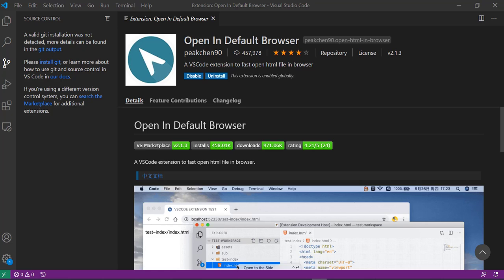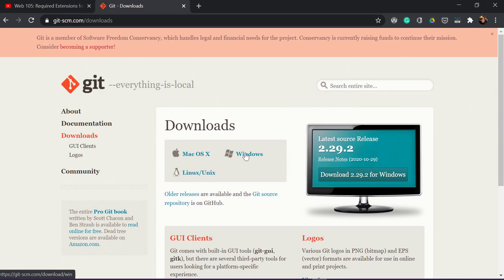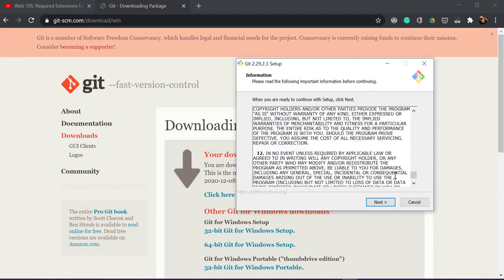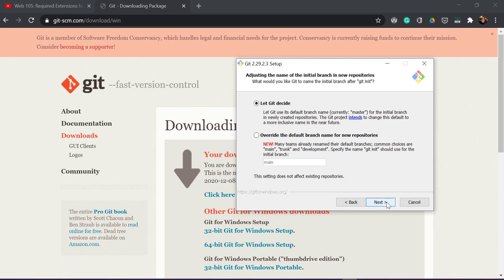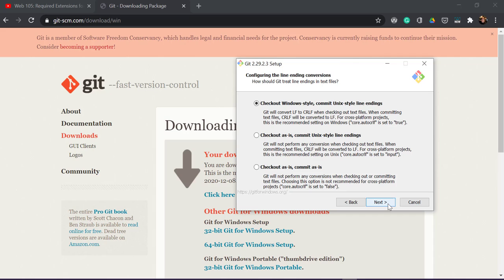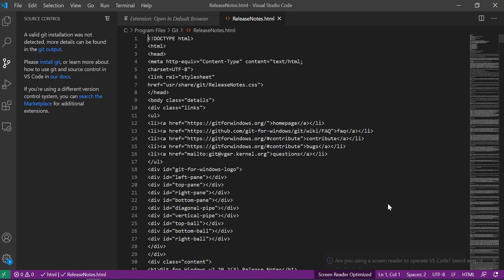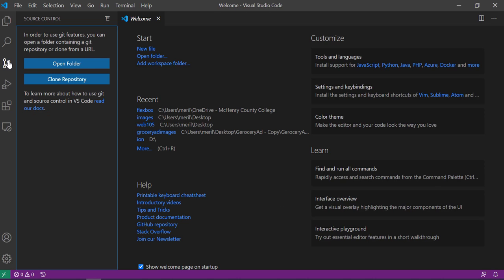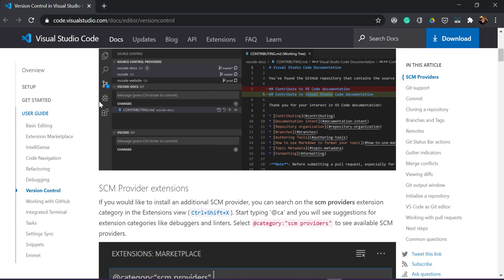Web 105: Installing Git to your computer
You will need Git installed to use version control inside of Visual Studio Code.